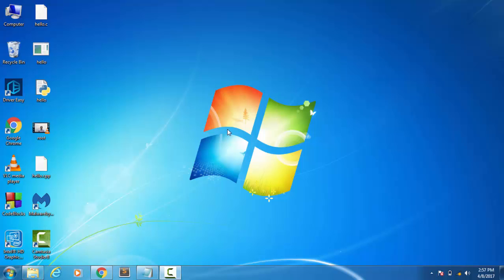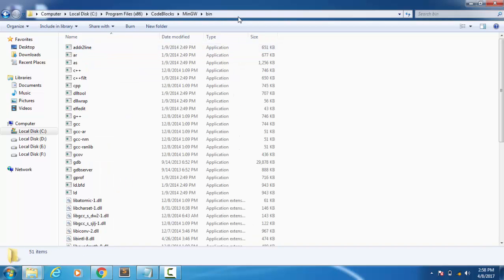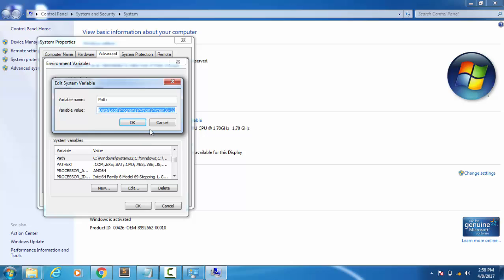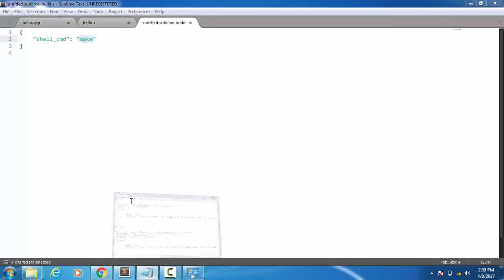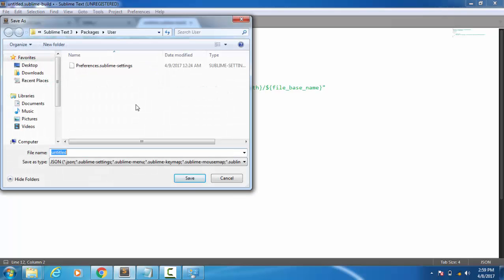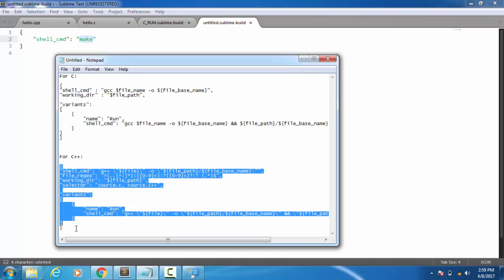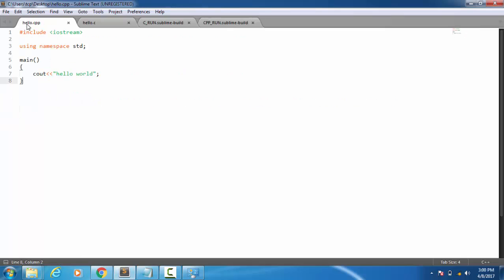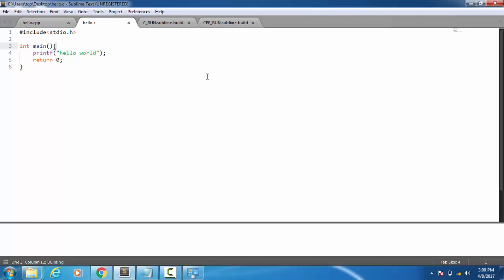How to Run C and C++ Program in Sublime Text?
In this video you will learn how to run C and C++ program in sublime text on windows.